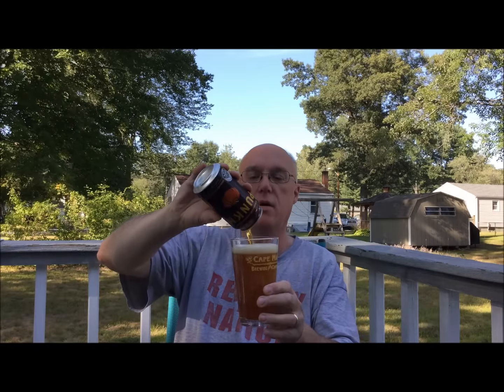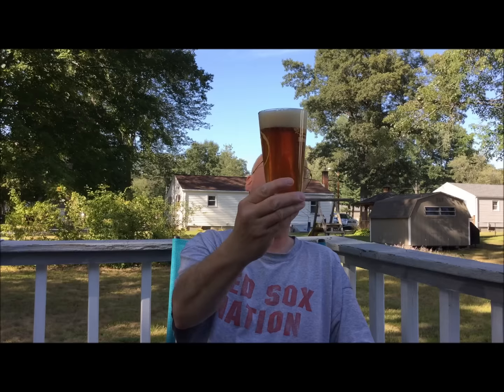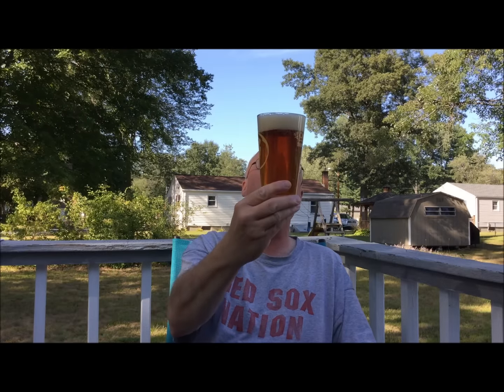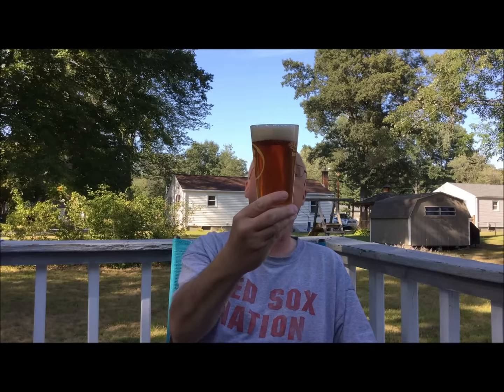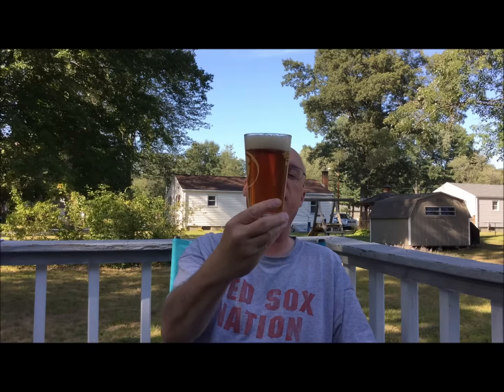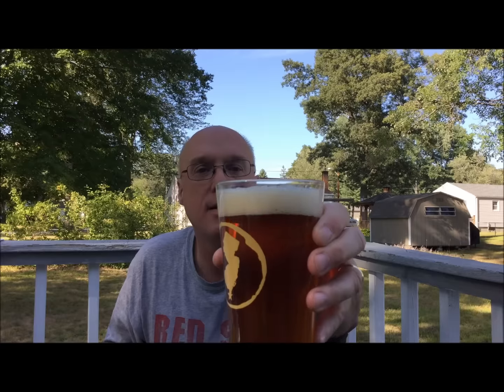Unita Punkn Harvest Pumpkin Ale By Unita Brewing Company | American Craft Beer Review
Recorded In 4K Ultra HD Kevin Mayo American Correspondent For Real Ale Craft Beer Reviews Unita punkn Harvest Pumpkin Ale By Unita Brewing Company | American Craft Beer Review